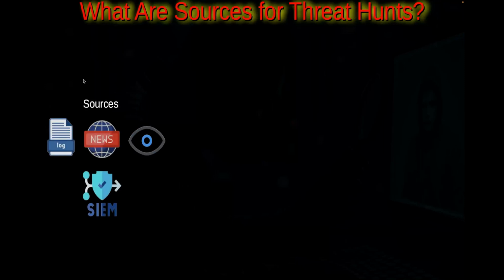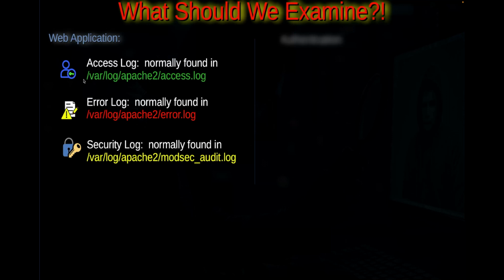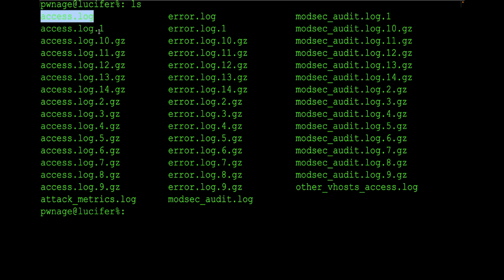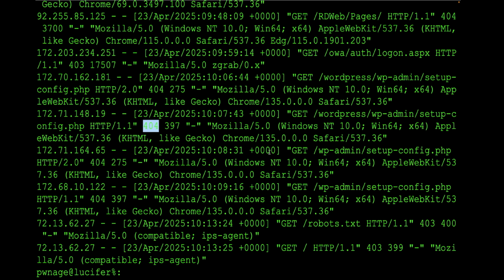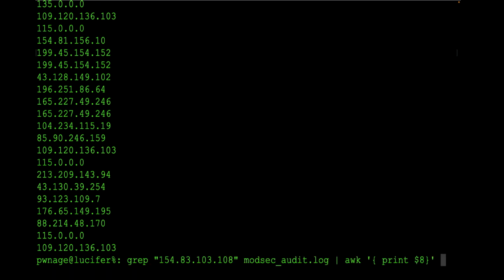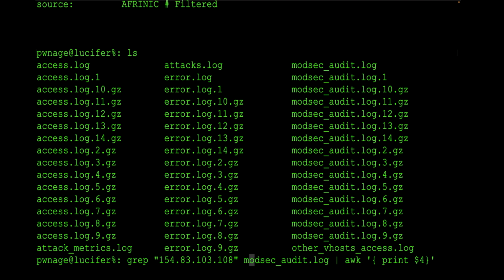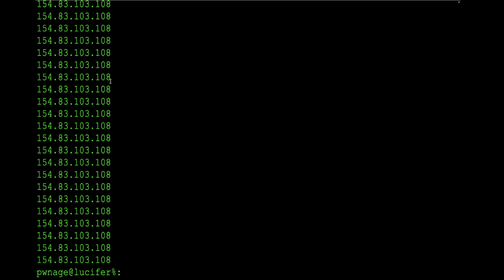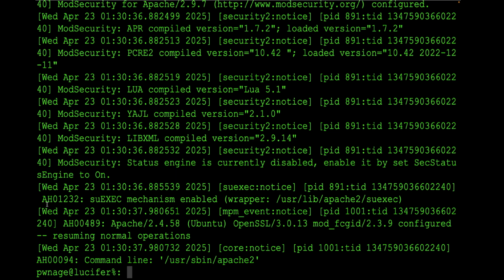Introduction to Threat Hunting with Linux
This video we briefly touch on areas of Linux you can threat hunt and gain some intel about the threat actors who may be targeting your system and the methods they are using. In this example we are using some of the built in tools (sort, grep, egrep, cat) to sift through the apache log and gain information about some of our threat actor activities.